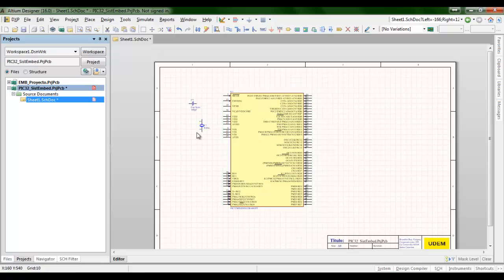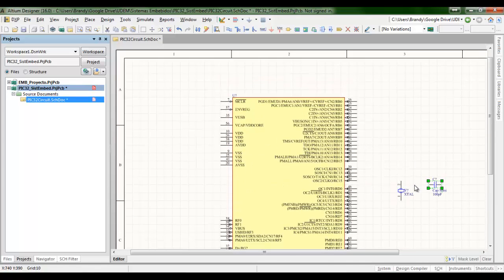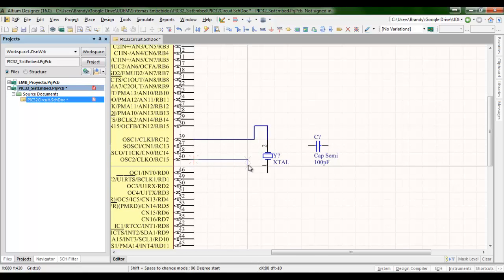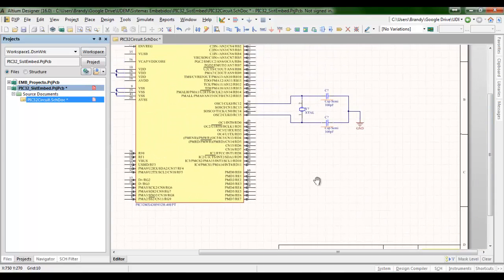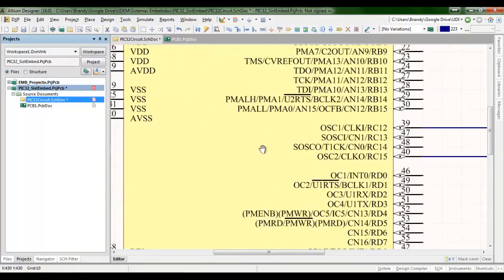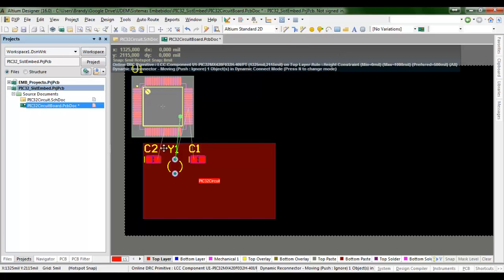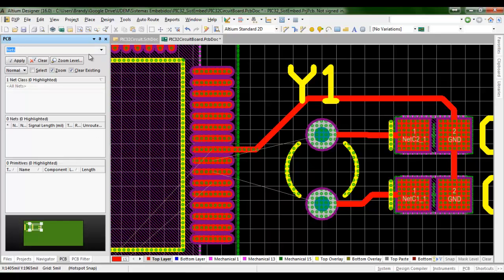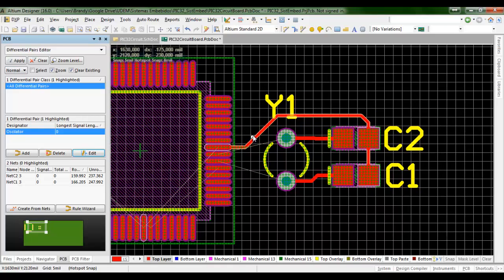Altium with PIC32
A simple proyect with Altium Designer.
Hope you like it, and if you have any request for a video please let me know. Have a great day!
:D